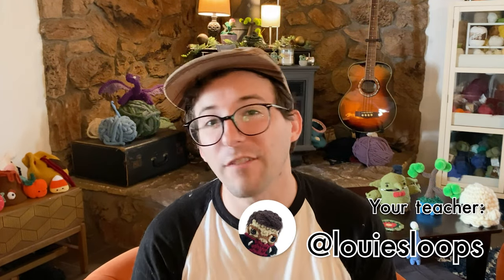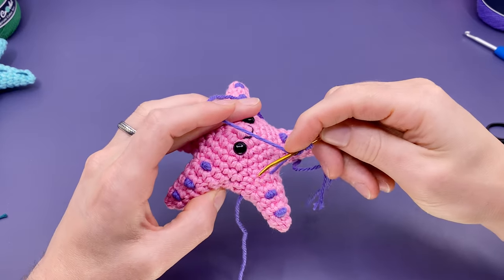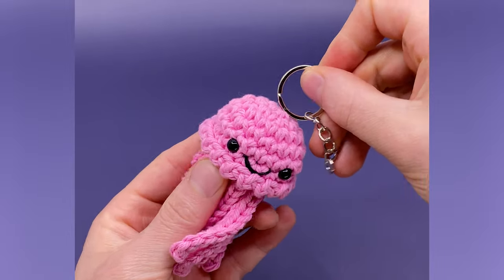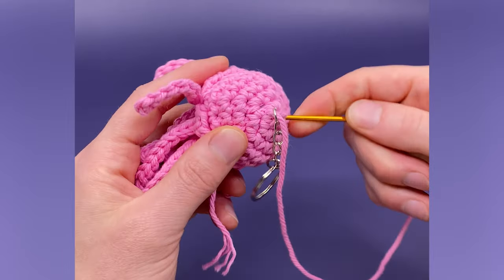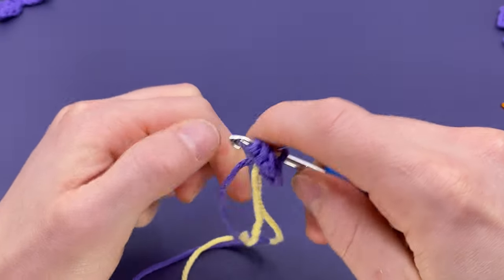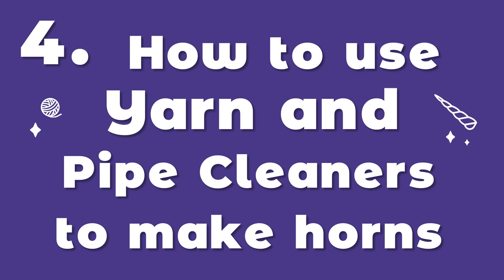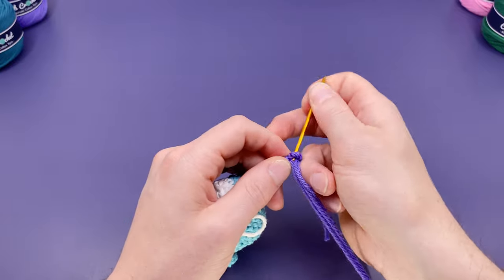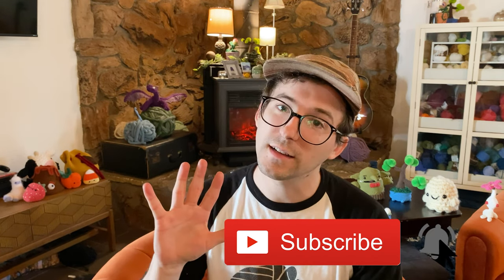4 Amigurumi Crochet Tips You Definitely Don’t Know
Check out these quick crochet tips that you probably didn't know from a professional amigurumi designer!